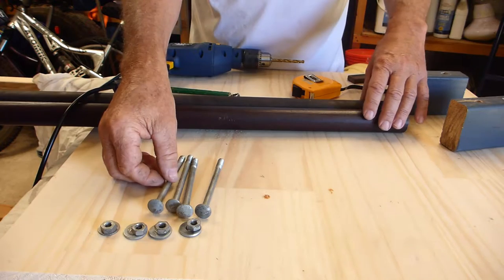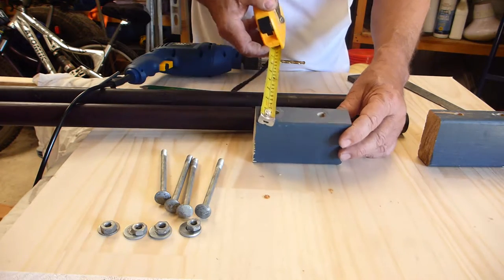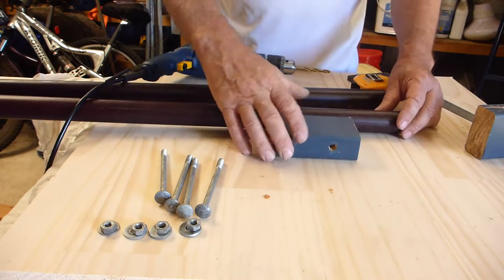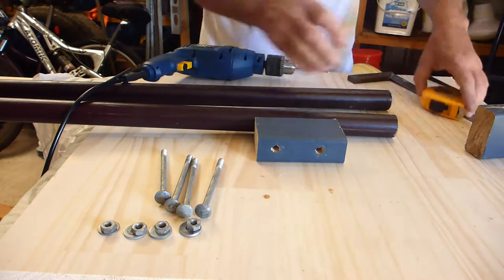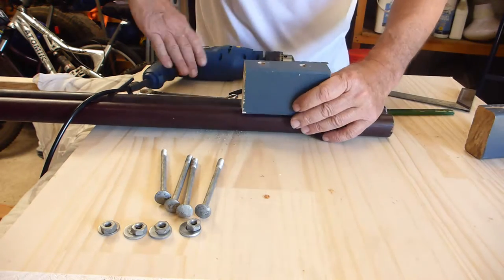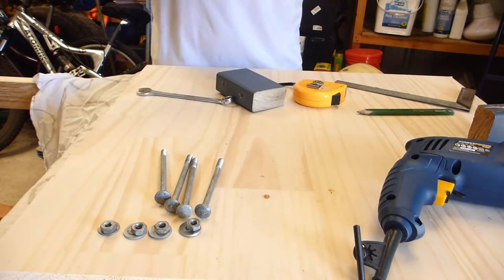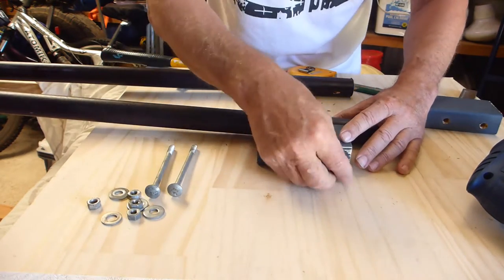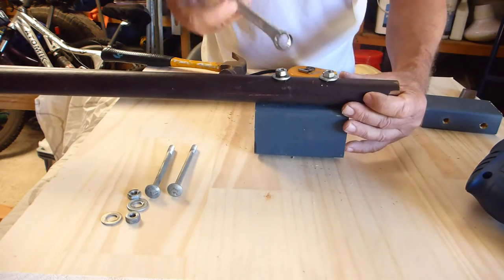How to Make Stilts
How to make stilts at home, cheap and easy. Anyone can do it, all you need is a saw and a drill.